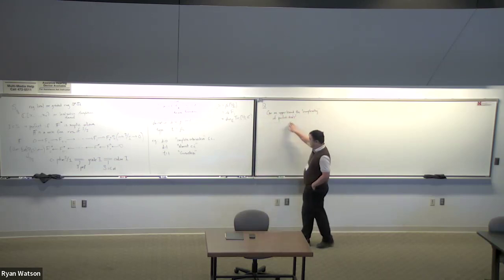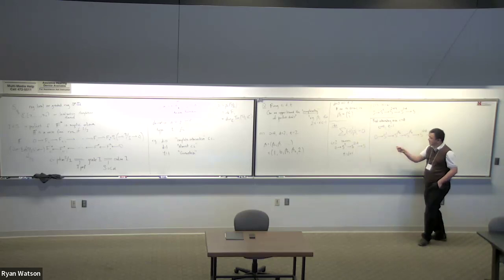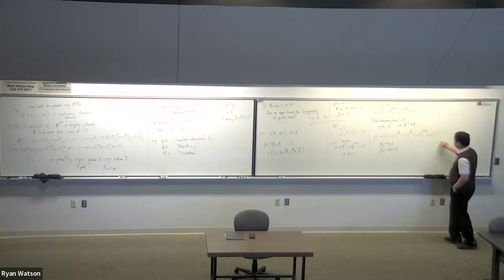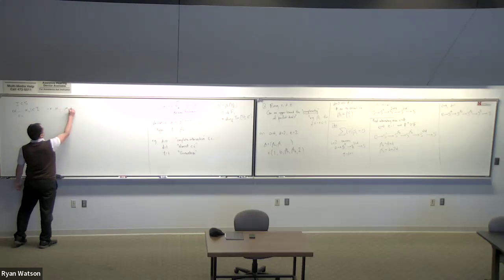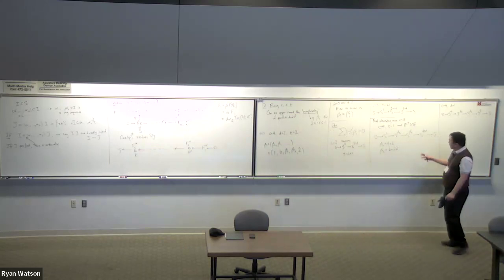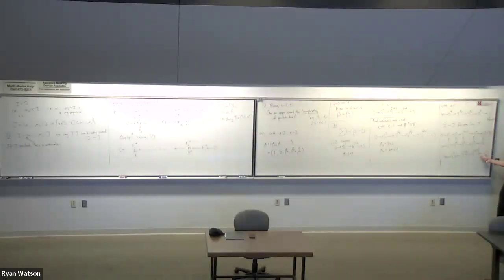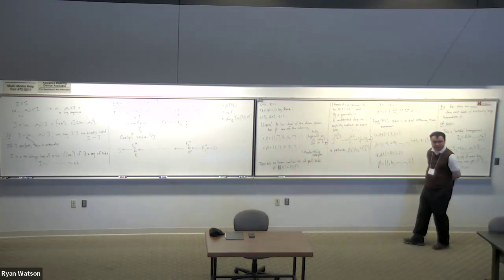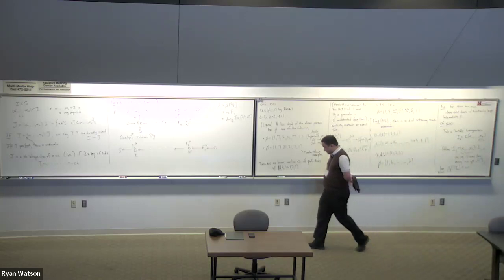Xianglong Ni - URiCA 2025